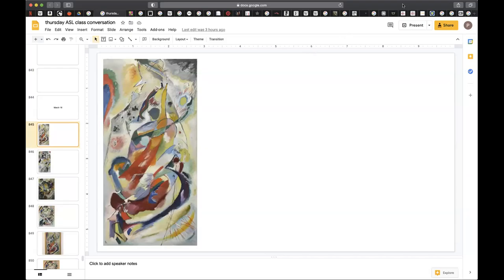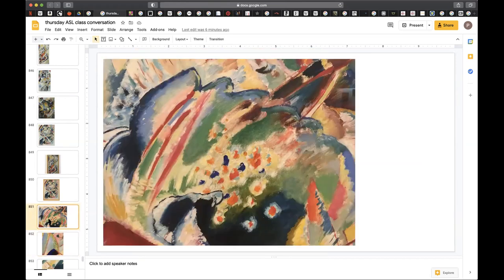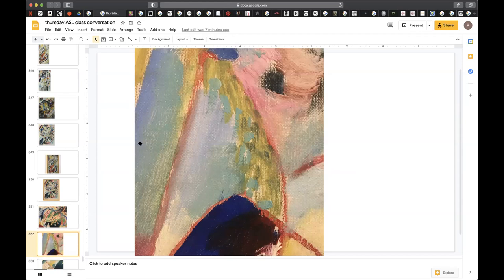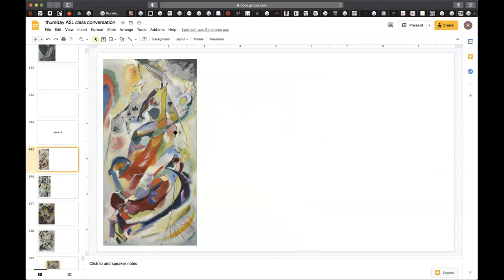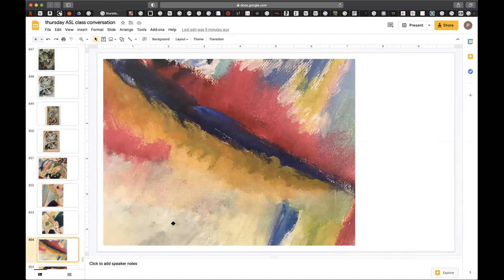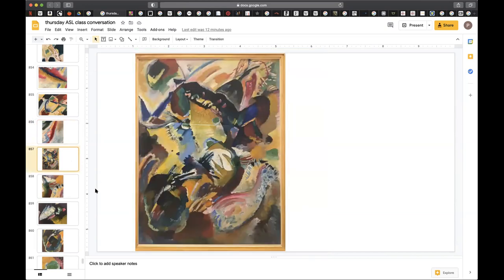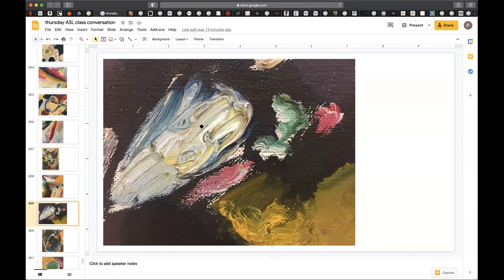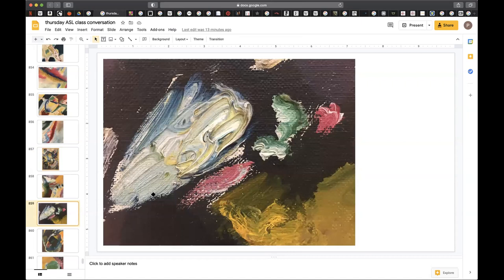Kandinsky 1 March 18 2021